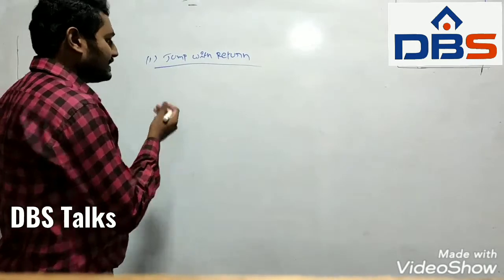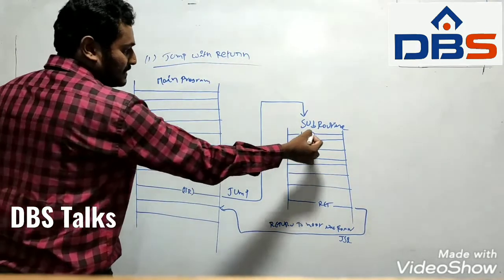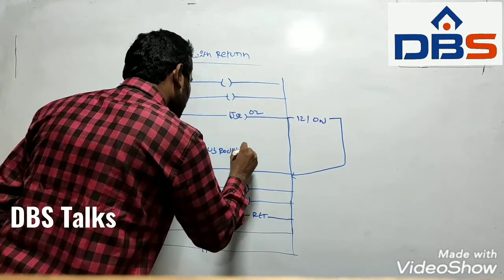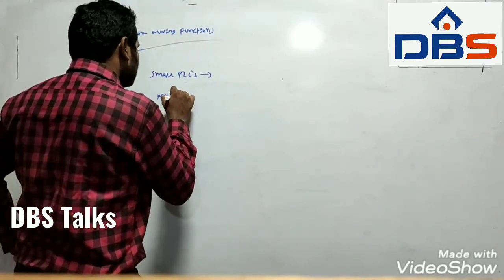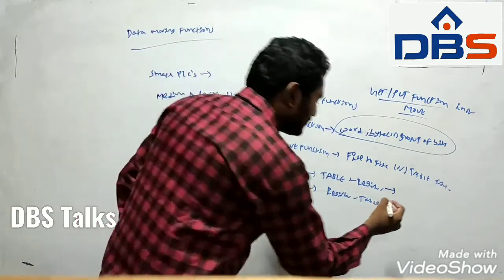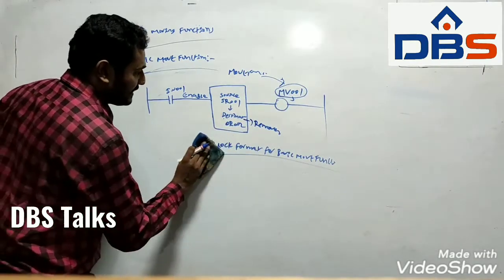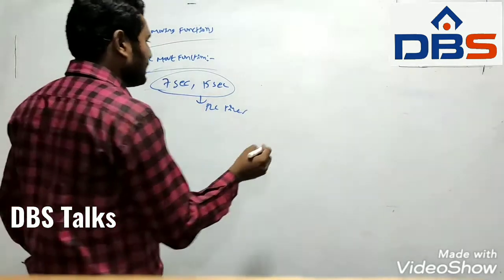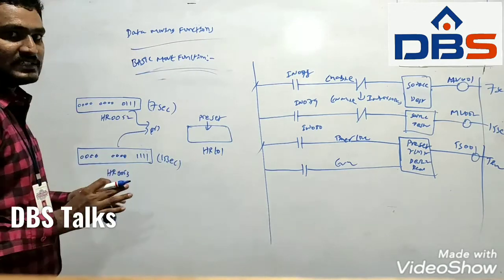Programmable Logic Controllers and it's Applications, DATA HANDLING FUNCTIONS, Jump with Return and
In this class i covered another type of jump function i.e., Jump with return. And one of the type of Data moving function Basic move function and it's application.

Subject Title: Programmable Logic Controllers and it's Applications

Branch: III BTECH II SEMESTER, EEE

UNIT- No: 4

Unit Name: DATA HANDLING FUNCTIONS

TOPIC NAME: Jump with Return and Basic Move function and it's Applications

Thanks to  Mr. Aravind Garu
DBSIT - Kavali